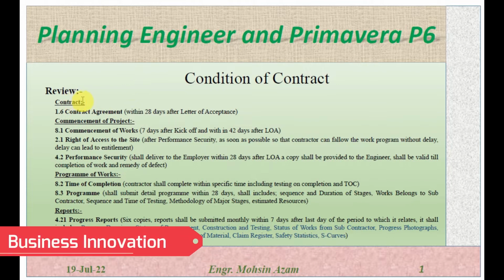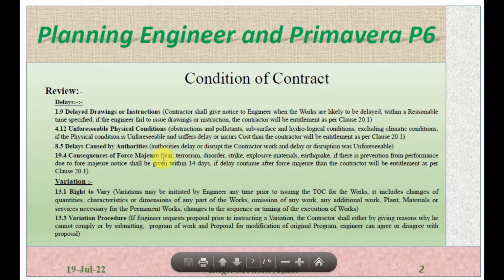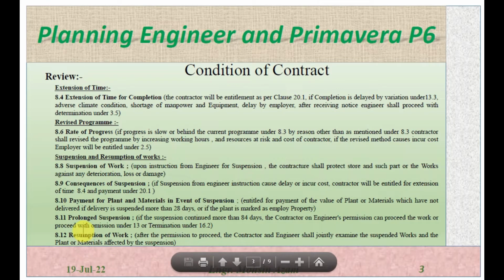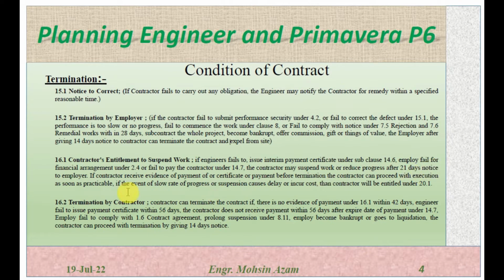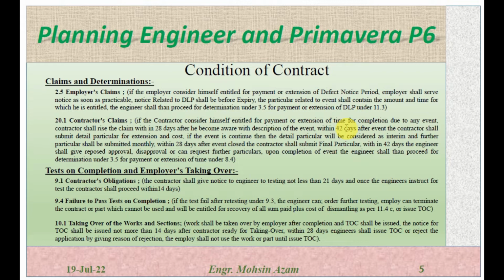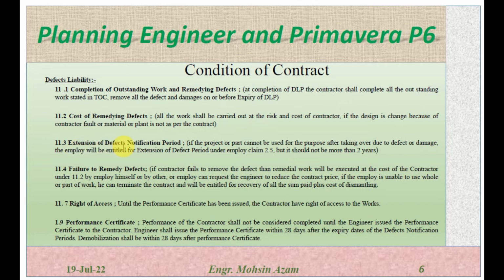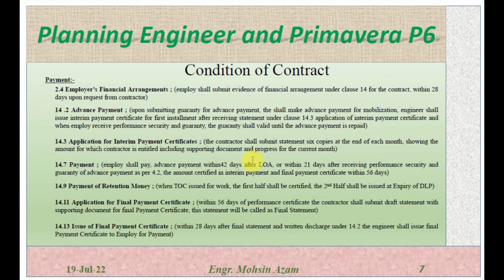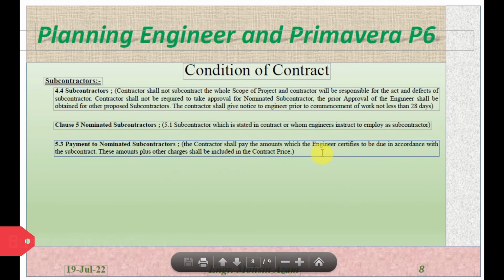Fidic GCC Review - Lesson-04- Primavera P6 Tutorial for Beginner's and Professionals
In this Video we will Discuss the Listed Topics.
Fidic Clauses regarding Commencement of Project, Program of Works, Reports in Construction Projects, Delays in Projects, Force Majeure, Variation in Projects, Extension of Time for Completion, Revised Program, Suspension of project or a part of project, Termination by Employer and Termination by Contractor, Contractor and Employer Claims and the Determination by Engineer, Tests on Completion, Employer's Taking Over and Defects Liability as Fidic Condition of Contract.
Also Visit:
Part-01 of Lesson-03 of Fidic GCC